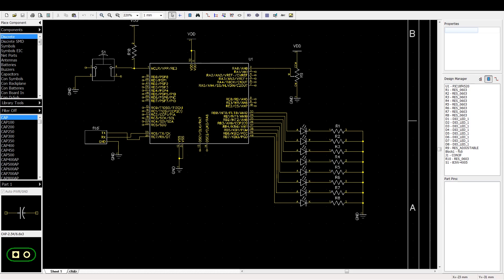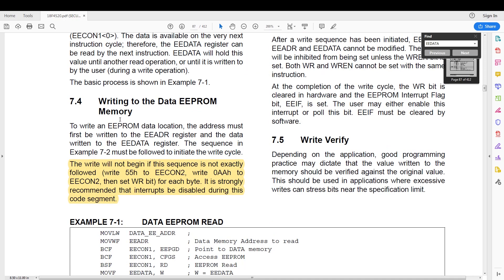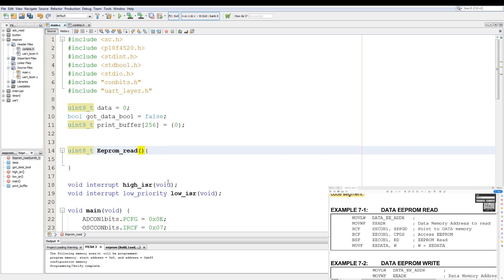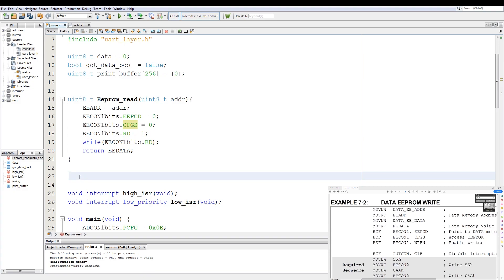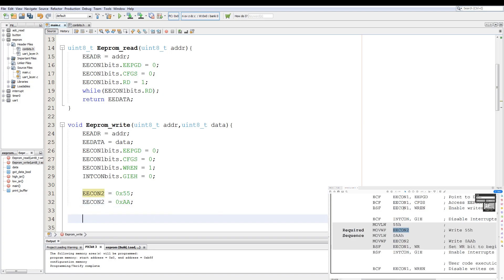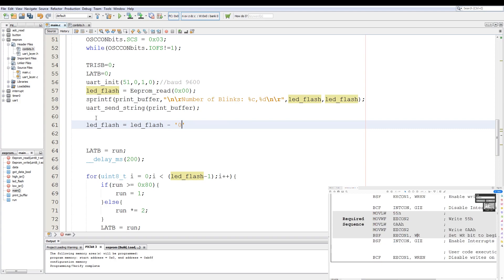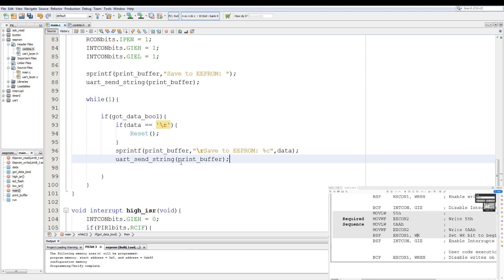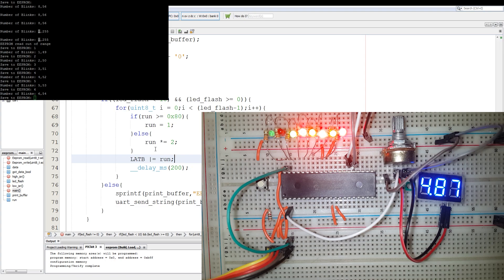EEPROM Read/Write 🔴 PIC Microcontroller Programming Tutorial #9 MPLAB in C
In this PIC programming tutorial I will demonstrates how to setup the EEPROM to do a read and write and some assembler translation to c. Using the XC8 compiler with MPLAB X and a PIC18F4520 PIC microcontroller.

☕Coffee Funds☕
Shekels
Bitcoin
19nohZzWXxVuZ9tZvw8Pvhajt5khG5mspW
Ethereum
0x5fe29789CDaE8c73C9791bEe36c7ad5db8511D39

00:00 Intro
00:06 PIC Microcontroller Schematic
00:15 PIC Microcontroller Datasheet EEPROM
02:16 Code Overview
03:12 Code EEPROM Read
05:13 Code EEPROM Write
07:47 Code EEPROM Demo
11:08 EEPROM Demo
12:12 Outro